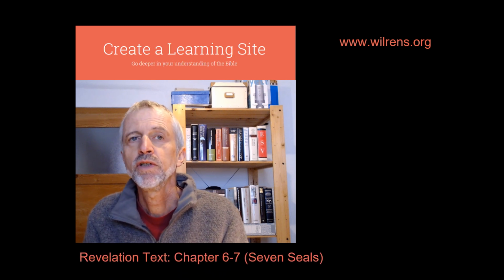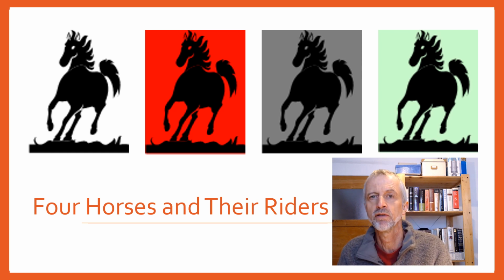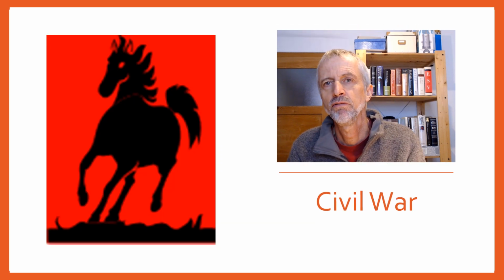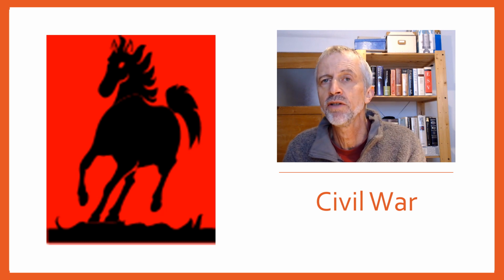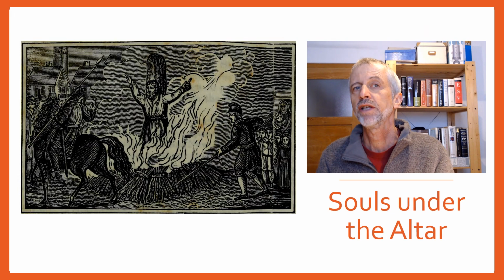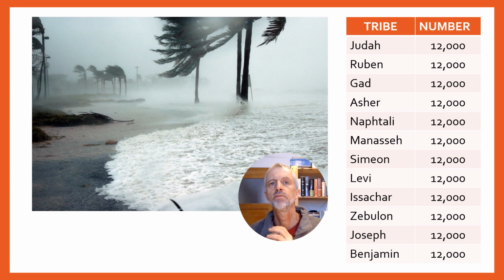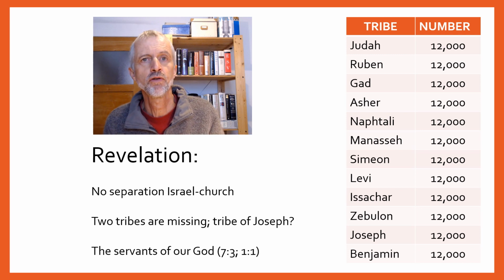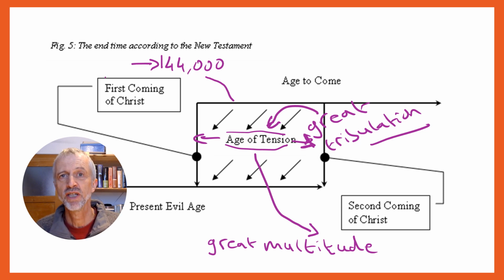09 Revelation Chapter 6 7: Seven Seals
The fourth of twelve units looking at the text of a tough but marvellous book. A complete script of each unit is available (search for Revelation).